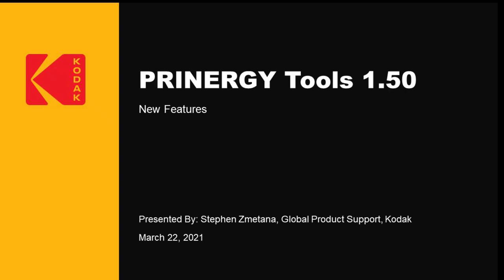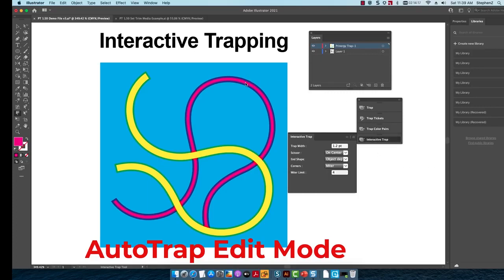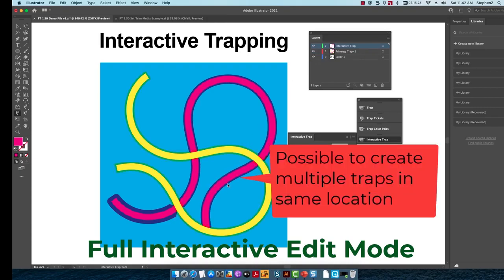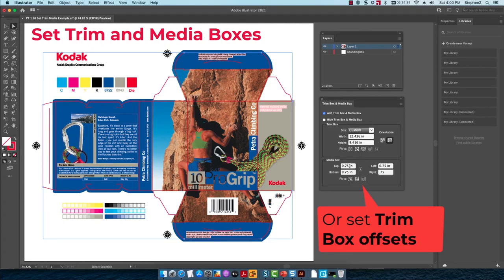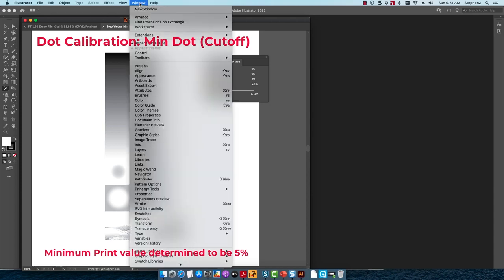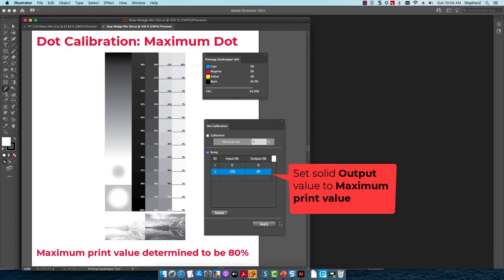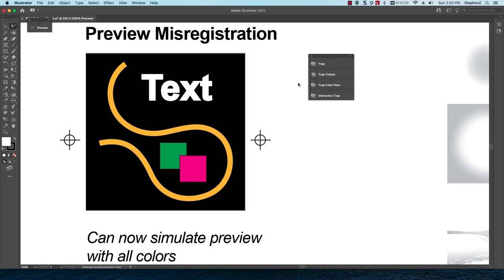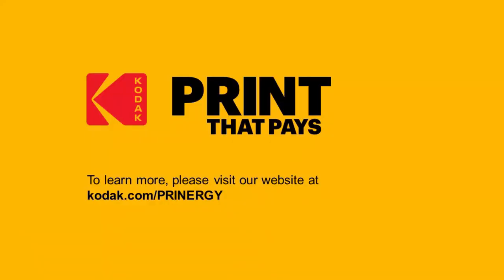Демонстрация на новостите в PRINERGY Tools 1.5